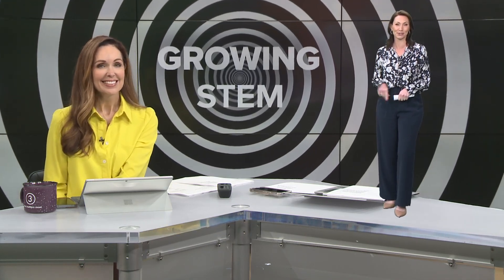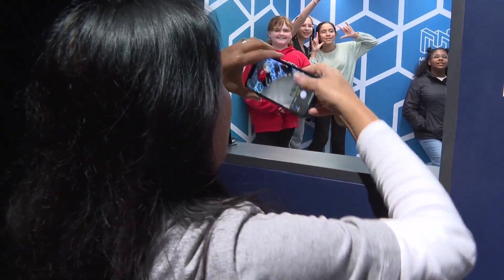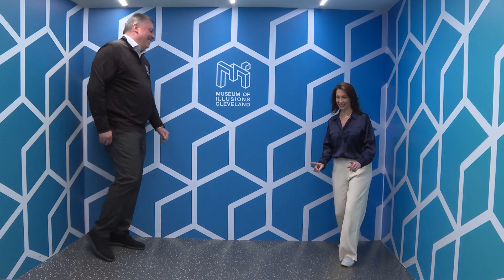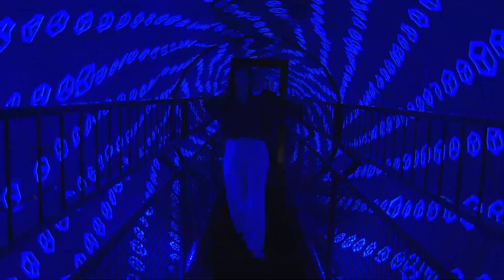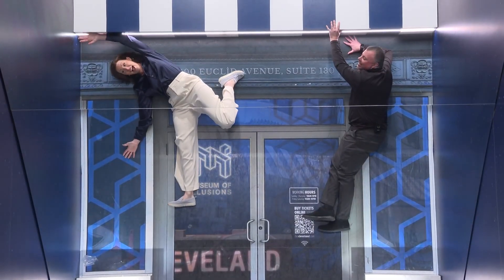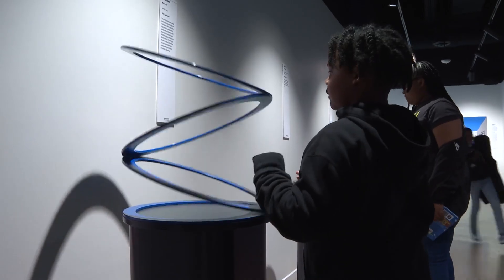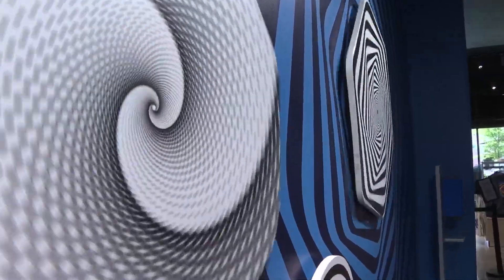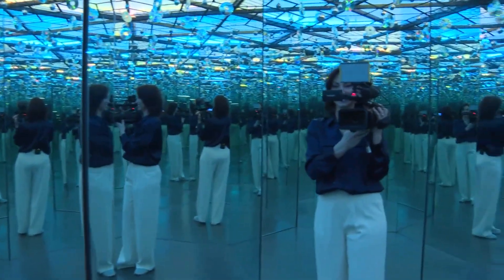Cleveland's Museum of Illusions delights with dizzying exhibits and STEM focus: Growing STEM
For a year now, the Museum of Illusions, 186 Euclid Avenue, Suite 130, Cleveland, in Public Square Cleveland has left visitors wondering, can I believe what I see? Inside, reality bends, walls move, and gravity is defied. The Ames Room is a crowd favorite, playing tricks with perspective and space.

“It's just really cool. Especially, when you bring children here. Kids like it because they obviously look taller than their parents,” said Chris Caldwell, the Manager of Museum of Illusions.

It is here where you can look like a giant or a small person. Then there is the Vortex Tunnel that can make to feel off balance with its spinning lights. There are illusions specially made for Cleveland. Mirrors create the illusion that someone is walking in the walls of the museum.

With over 9,200 square feet of immersive exhibits, the museum is a playground for the senses. Based in STEM. In fact, the museum earned the distinction of the “Top 5% in STEM” from STEM.org. In fact, teachers receive free admission every day.